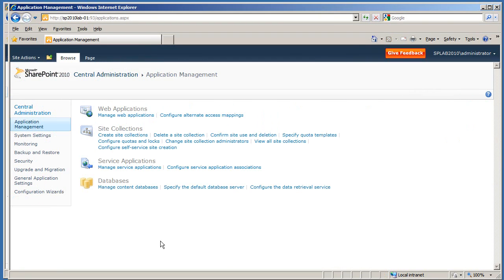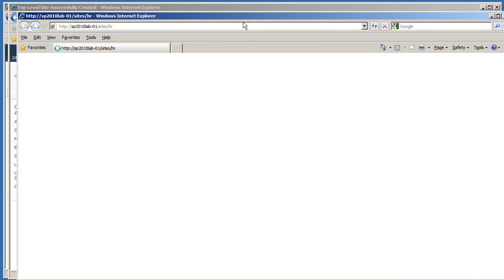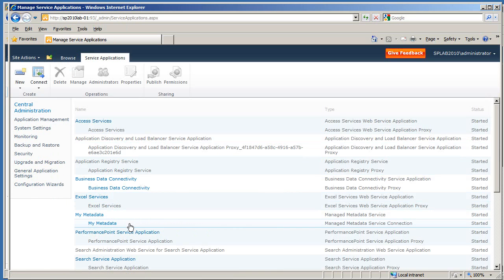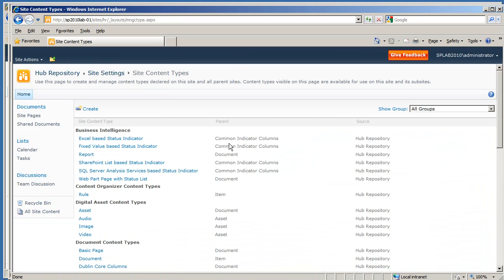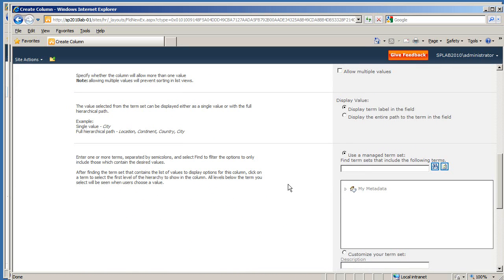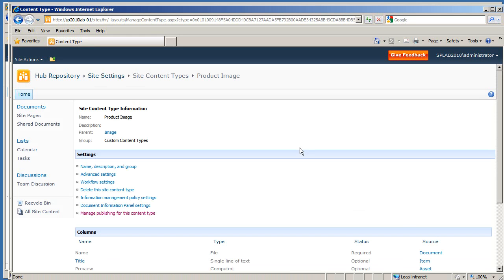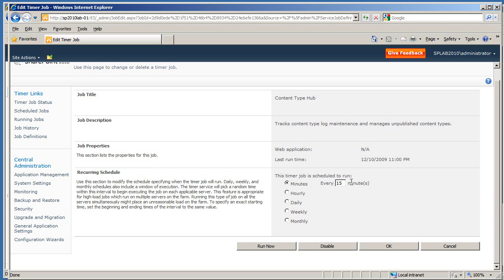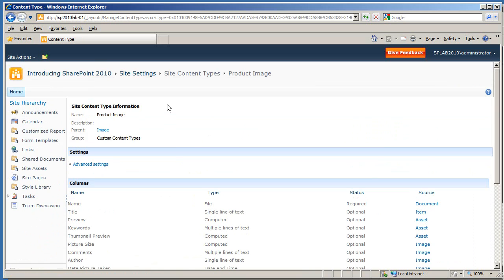SharePoint 2010 Content Type Publishing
This video is part of a series of videos released for the Introducing SharePoint 2010 subscription series of Understanding SharePoint Journal

In this video, I will show you how to set up the new content type publishing feature of SharePoint 2010.